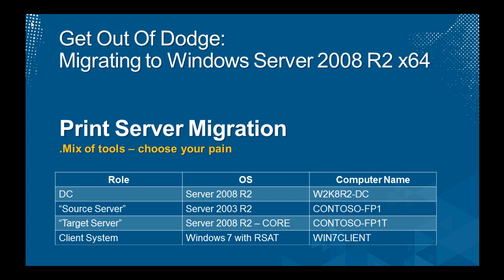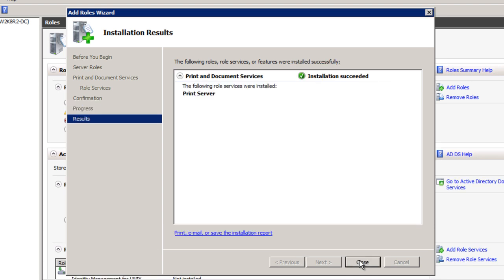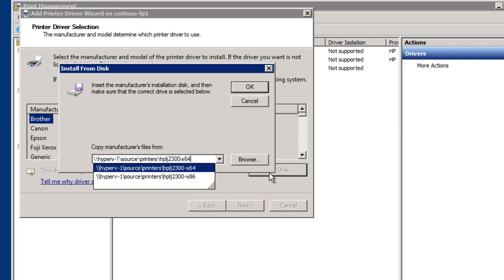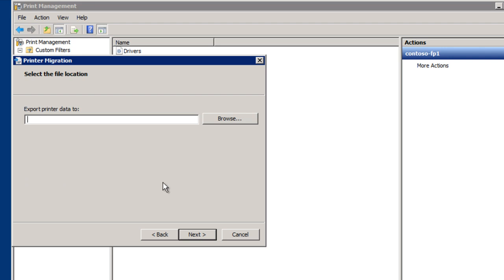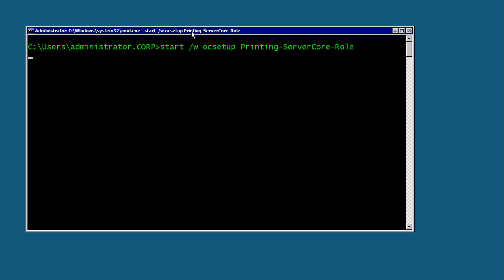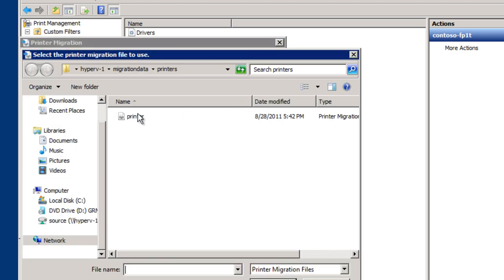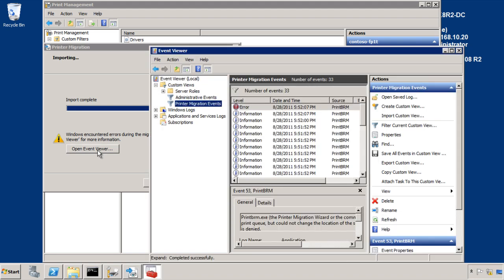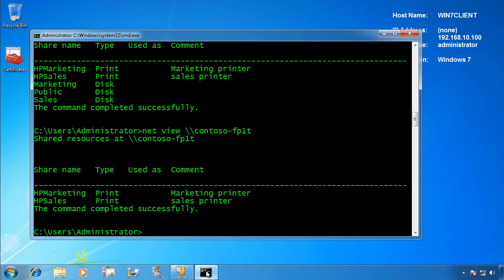Get Out Of Dodge: Print Server Migration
Screencast of my TechEd session "Get Out Of Dodge: Upgrading to Server 2008 R2 x64". Covers the 3rd demo of how to migrate a Print Server running on Server 2003 to a 64 bit Server 2008 R2 system